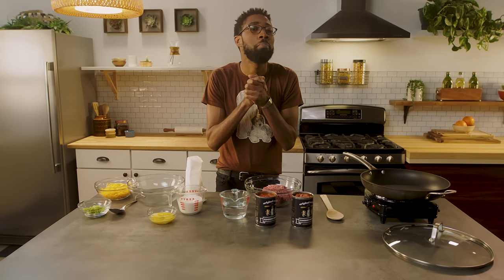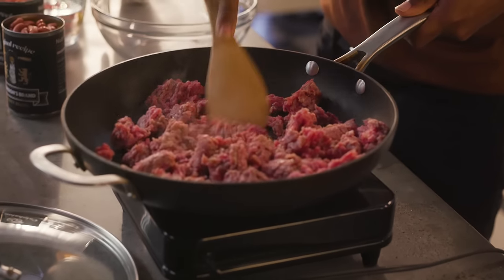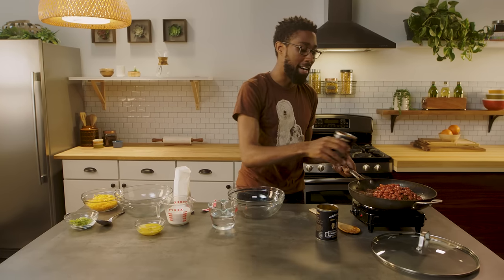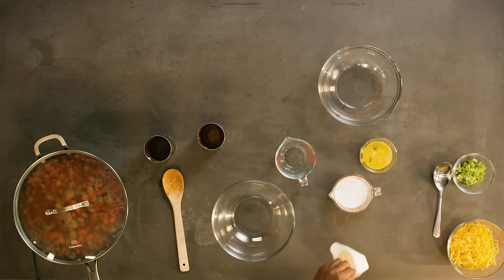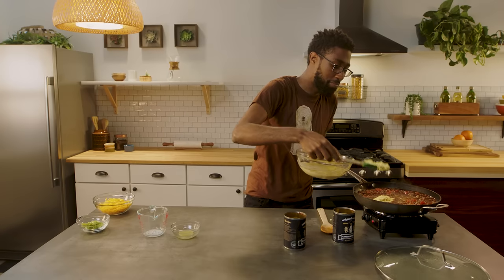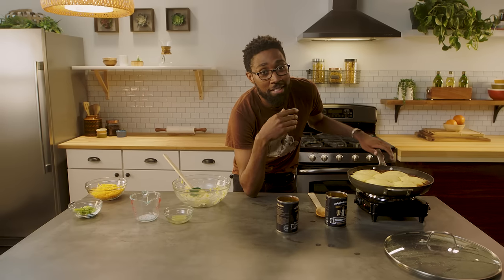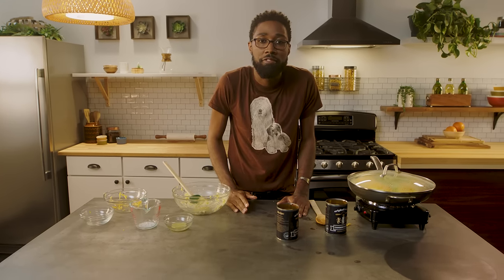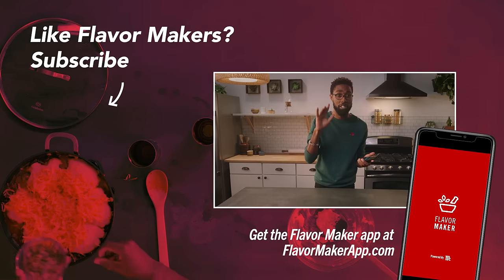Chili Cornbread Skillet | Flavor Makers Series | McCormick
Chili and cornbread are a classic pairing and perfect for a warm weather meal, but did you know you can cook them in the same skillet? With just a few ingredients and one skillet, you can whip up a hearty, cold weather meal where your chili is topped by golden cornbread muffins. We make this recipe extra easy with our McCormick® Chili Seasoning Mix, making it a perfect weeknight or anytime meal.

📄 CHILI CORNBREAD SKILLET INGREDIENTS 🥘
1 lb ground beef
1 can (15 oz) kidney beans, drained
1 can (14 ½ oz) petite diced tomatoes, undrained
1 cup water
1 package (8 ½ oz) corn muffin mix 🌽🍞
1 cup shredded Cheddar cheese 🧀
¼ cup sliced green onions

CHILI CORNBREAD SKILLET TIMING
⏲ 15 Min Prep Time
⏲ 30m Cook Time
👩‍🍳 428 Calories

TIMESTAMP
00:00 – How to make a chili cornbread skillet
00:18 – Ingredients for a one skillet chili meal
01:09 – How to cook chili on the stovetop
01:25 – Ingredients for corn muffins for chili
01:55 – How to cook cornbread muffins with the chili skillet
02:05 – How long to cook chili and cornbread on the stovetop
02:20 – When do you know when cornbread is cooked in a skillet
02:30 – When to add cheese and toppings for chili cornbread skillet
03:00 – Final cooked chili cornbread skillet meal

Download the Flavor Maker app and find more recipes to help make breakfast, lunch, dinner and everything in-between